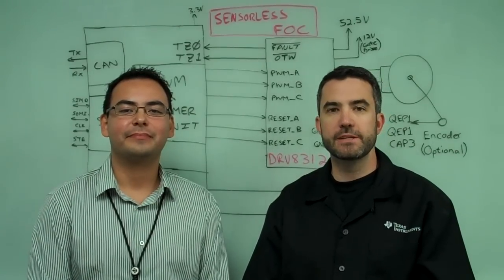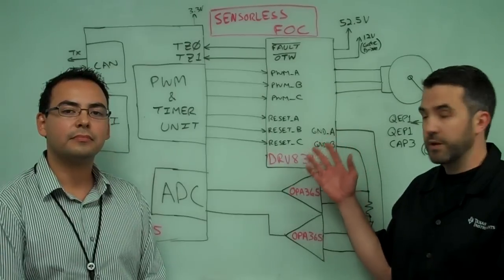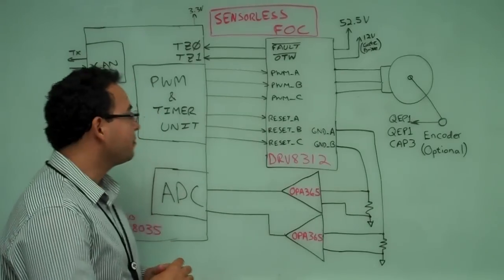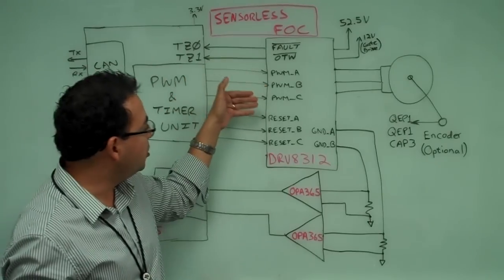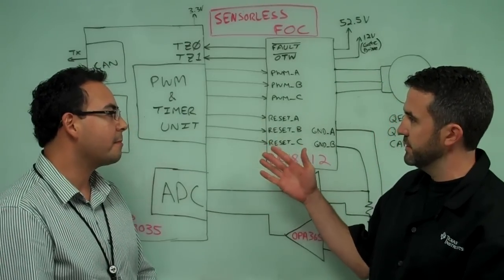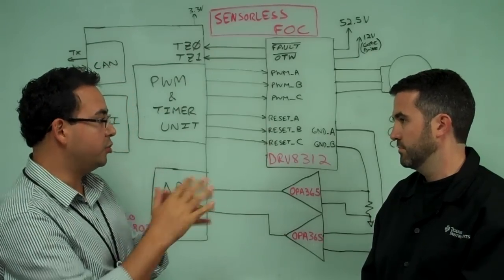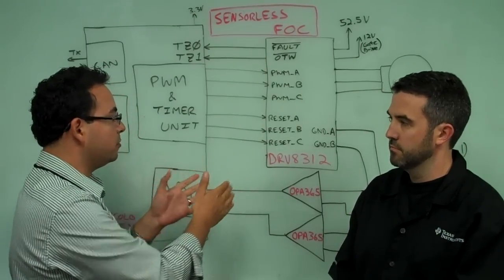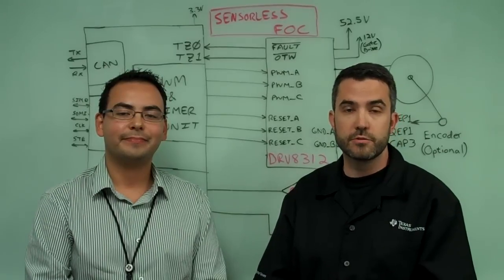Sensorless Field-Oriented Control Using the DRV8312 Eval Kit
Watch two of our motor experts explain how the DRV8312-C2-KIT, a complete motor control evaluation kit for spinning brushless DC (BLDC) and permanent magnet synchronous (PMSM) motors out of the box, can be used for sensorless field-oreiented control (FOC). It includes the DRV8312 motor driver, a 32-bit C2000™ Piccolo™ MCU ntrolCARD module, a quickstart GUI, full development source code, Code Composer Studio™ integrated development environment and a three-phase brushless DC motor.